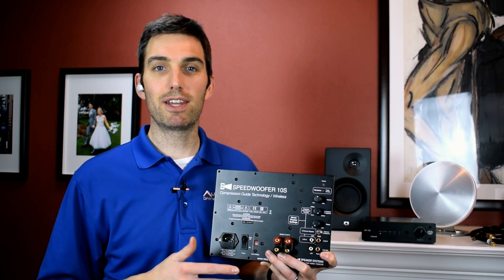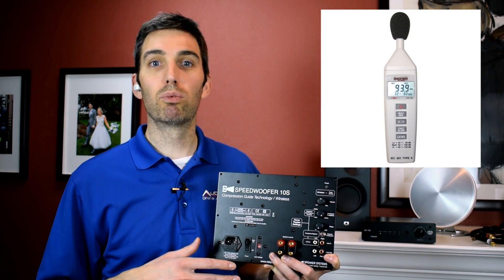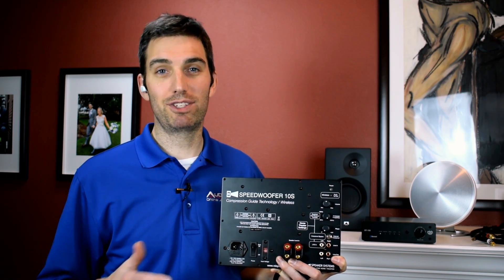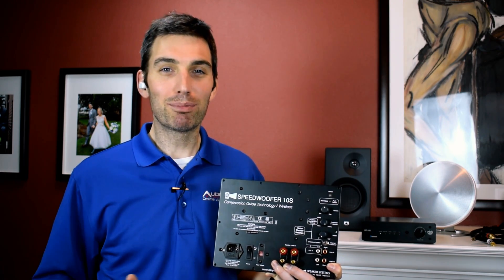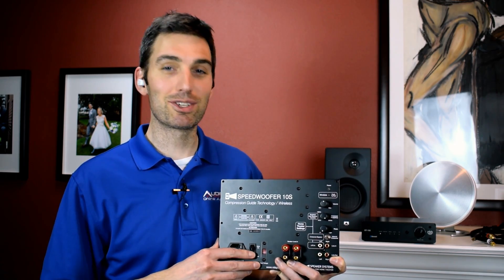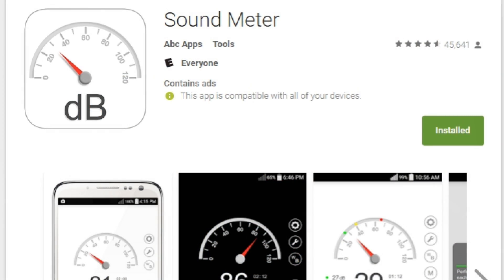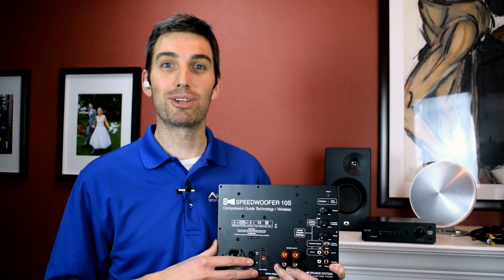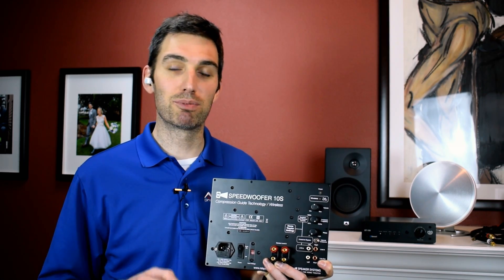Subwoofer Set Up & Optimization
We cover everything you need to know for setting up a subwoofer and connecting it to your home theater system. This includes, level adjustment, phase, crossover setting, bass management, and connections.

Want to get the scoop on the latest AV products with hard facts and no fluff?  The Audioholics YouTube channel provides detailed video reviews and How-To Set Up Guides of HDTV displays AV receivers, amplifiers, loudspeakers and subwoofers, Blu-ray players, headphones, gadgets and more.  We discuss the latest technology breakthroughs in home theater and dispel the myths and snake oils surrounding manufacturer product claims.

Thanks for patronizing our channel and we hope you find our information an invaluable guide to making more informed purchasing decisions.

Sincerely;